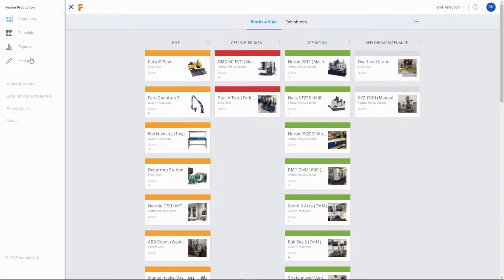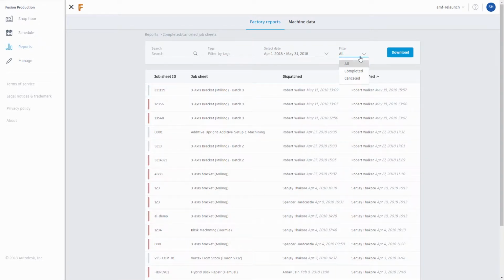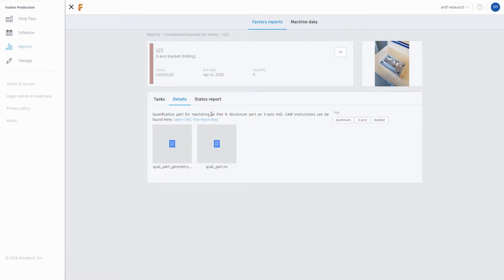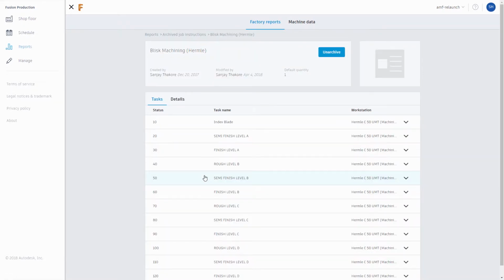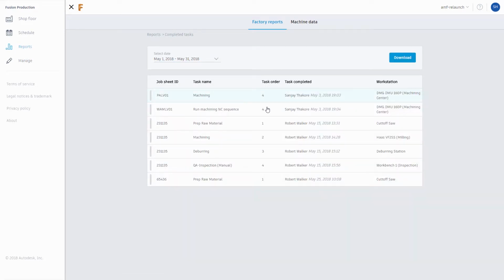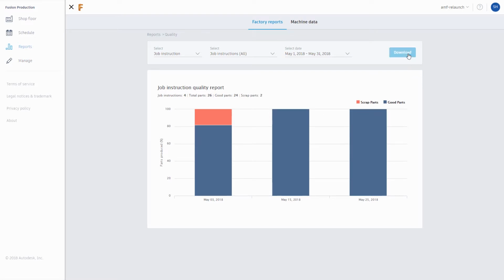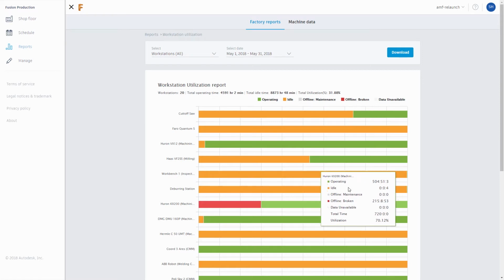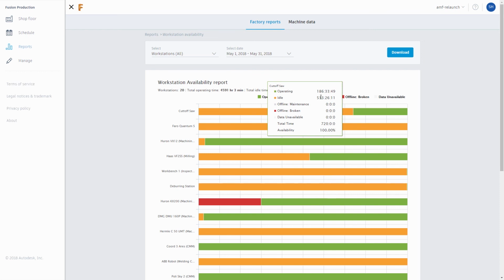Fusion Production 2019 | Tutorial: Factory Reports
Analyze the performance of your facility with the reporting tools within Fusion Production 2019.